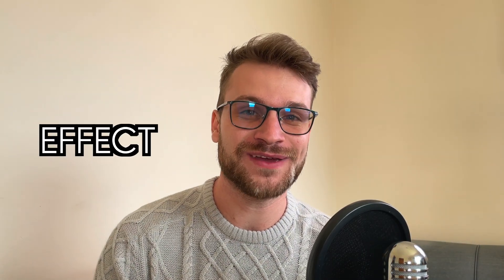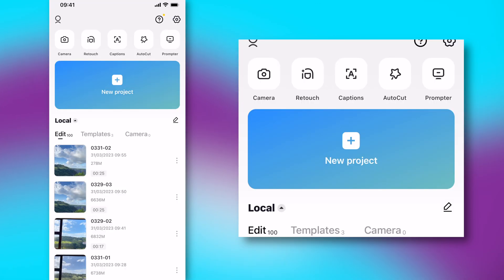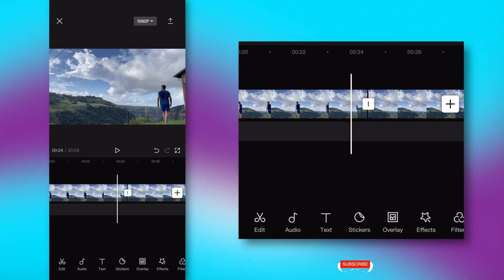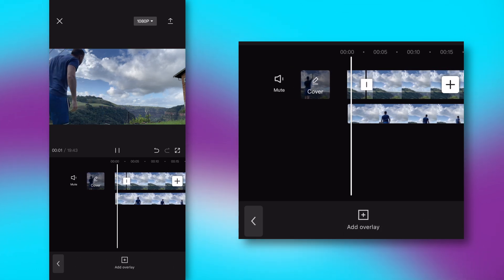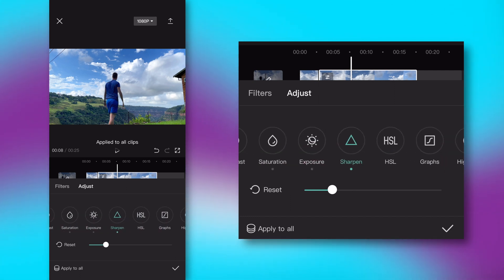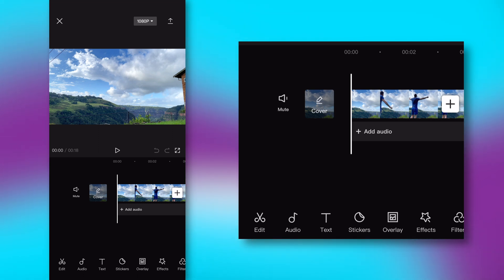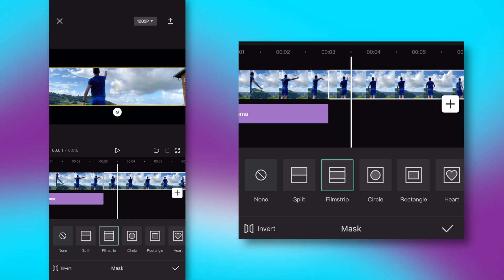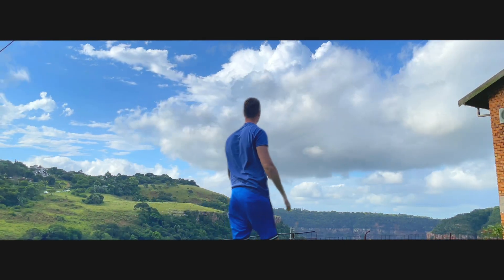SPEED RAMP EFFECT | CapCut Tutorial 😍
In this video, I will be showing you how you can make this amazing sky speed ramp effect in CapCut where the sky is moving very fast but the subject stays in normal motion.

CapCut is a strong editing software for mobile and computer use. Find out editing tips and tricks for CapCut on Matt Loui.